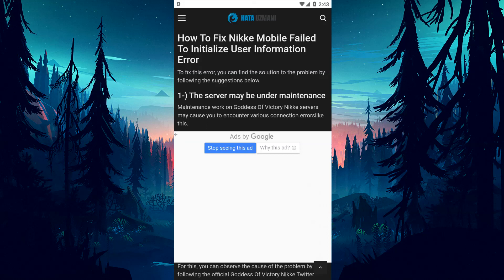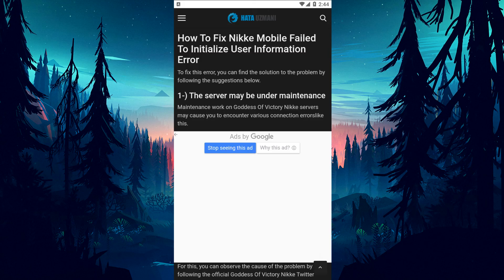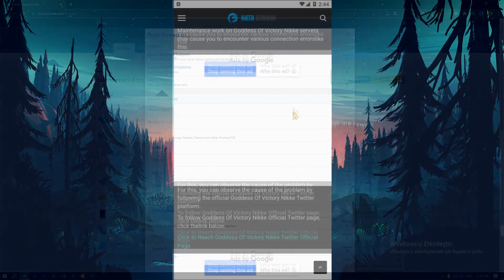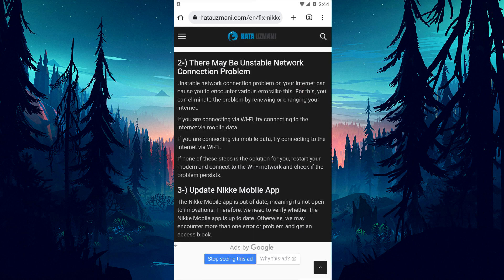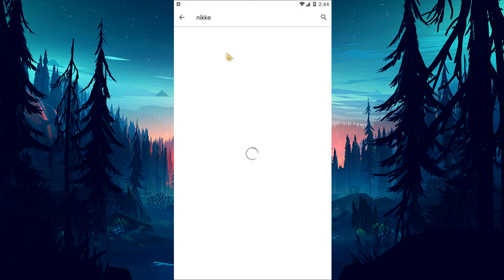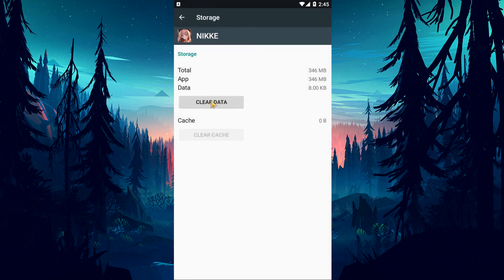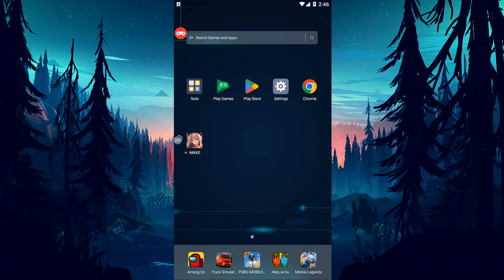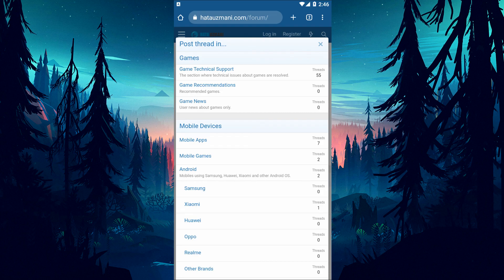How To Fix Nikke Mobile Failed To Initialize User Information Error? | Fix Nikke Mobile System Error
In this video, we will try to solve the "Failed To Initialize User Information" and "System Error" problems that Nikke Mobile players encounter after running the game.